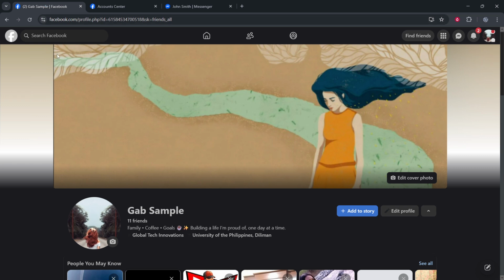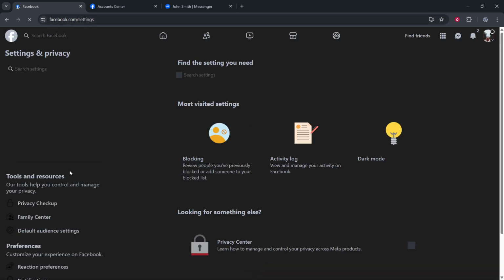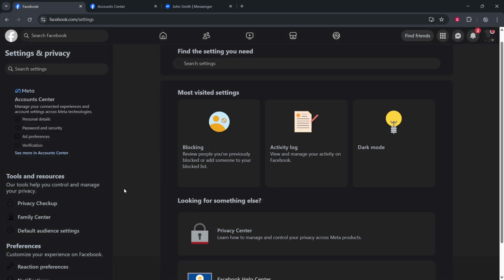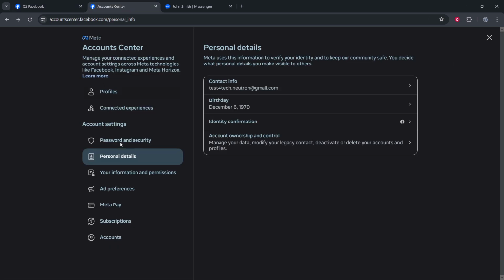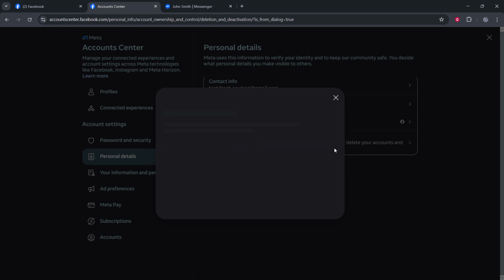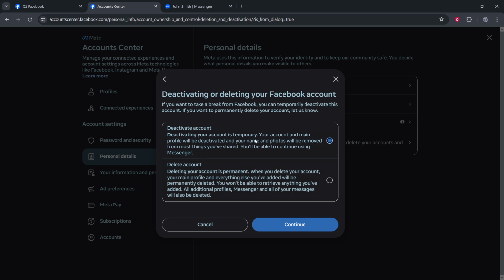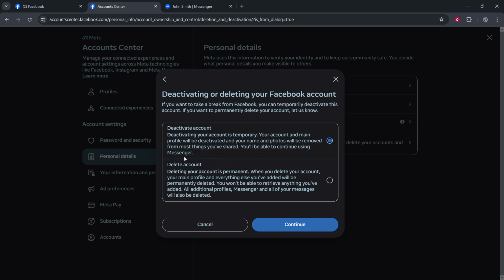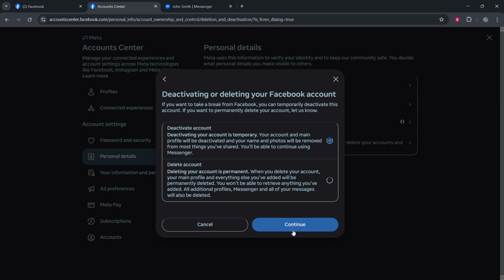How to Use Facebook Messenger Without Facebook [2026 Full Guide]